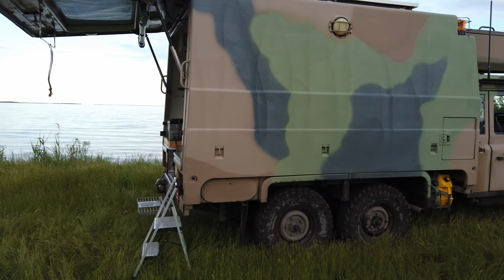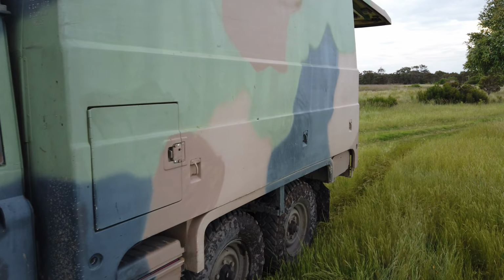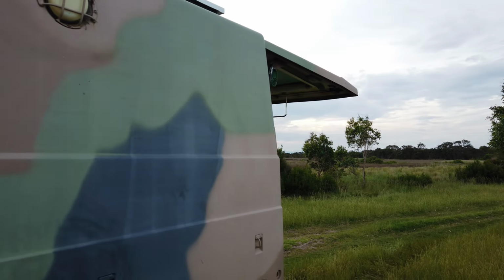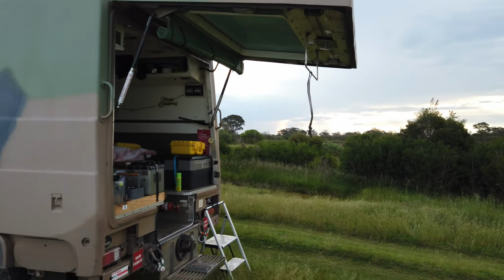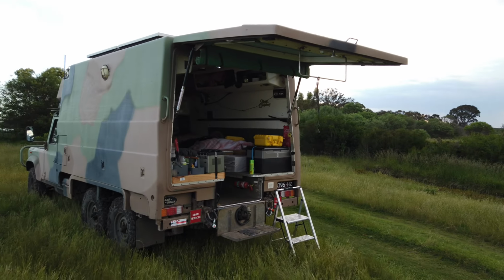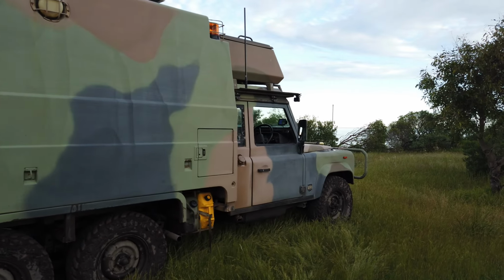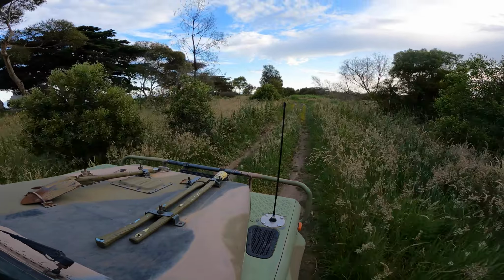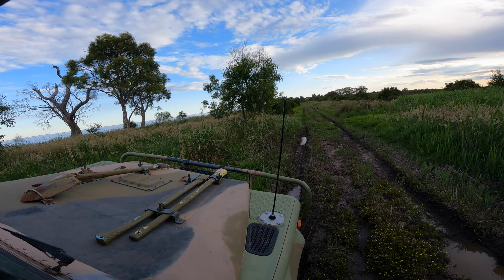6x6 Perentie Ambulance Walkaround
Doing a quick walkaround and explanation of my land rover Perentie ambulance as repeatedly requested.